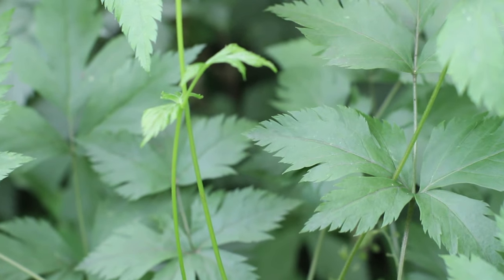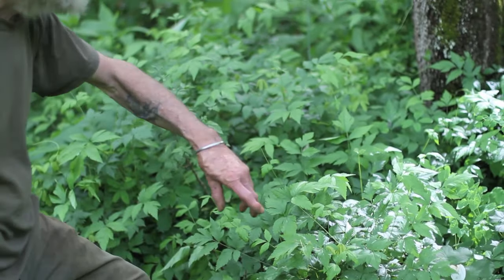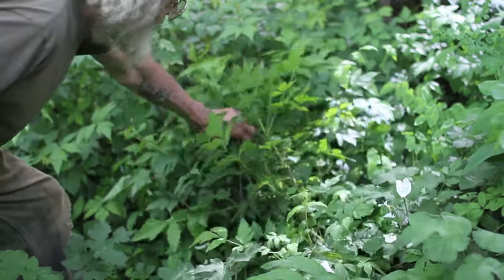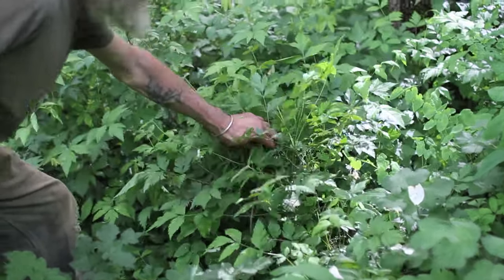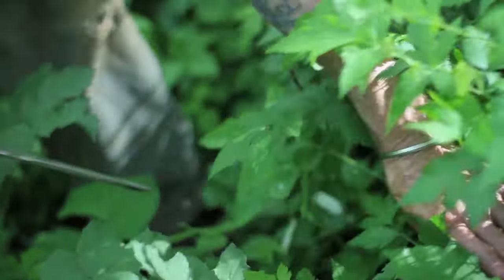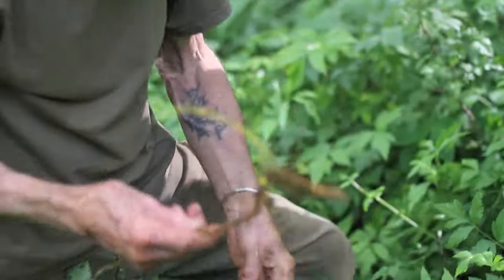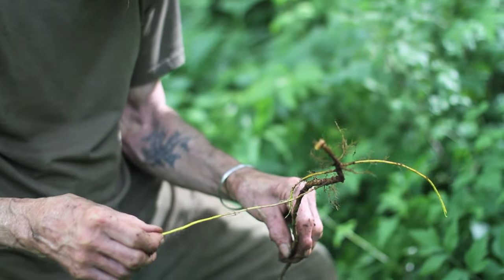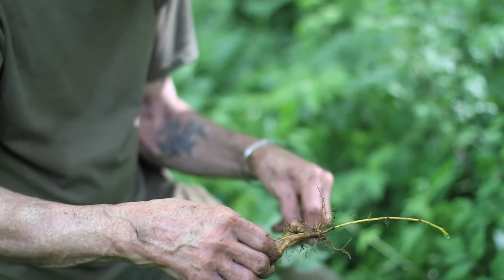Xanthorhiza simplicissima (Yellow Root)